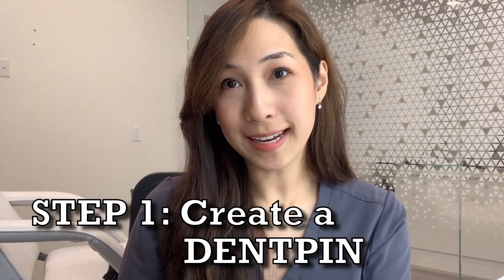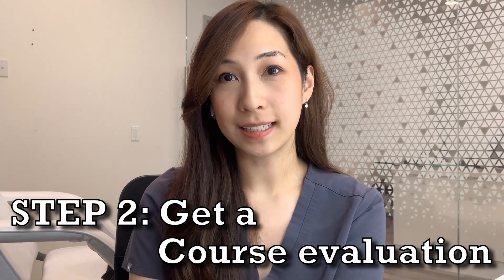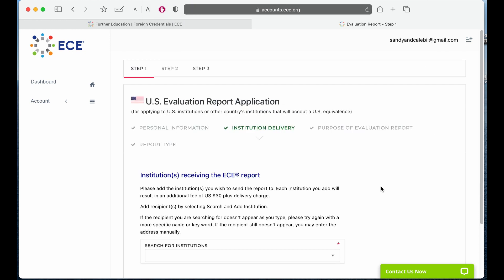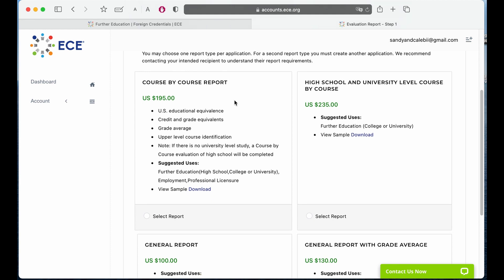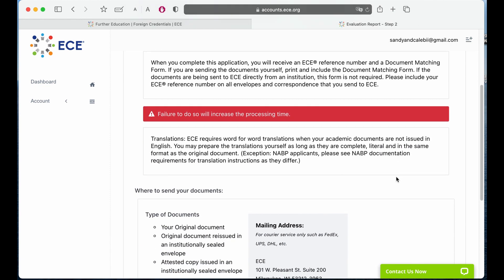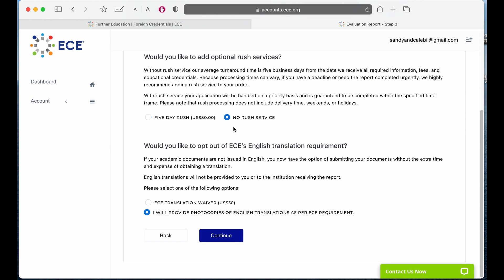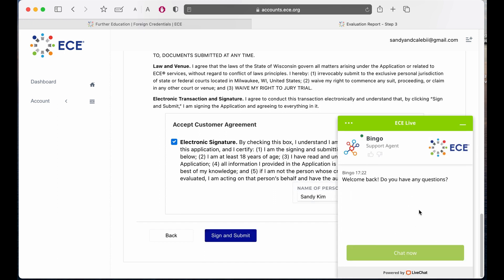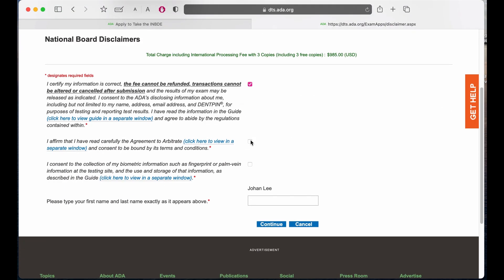Applying for the INBDE: A Step-by-Step Guide for International Dentists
For dental graduates OUTSIDE OF THE U.S. My experience on applying to take the INBDE (Integrated National Board Dental Examination) as a dental graduate from Thailand.
I'll be showing the screen recordings of each step, guiding you on how to fill in your information and what you should click.

Note: Please excuse the background noise, as I recorded my videos at Omnia dental clinic.